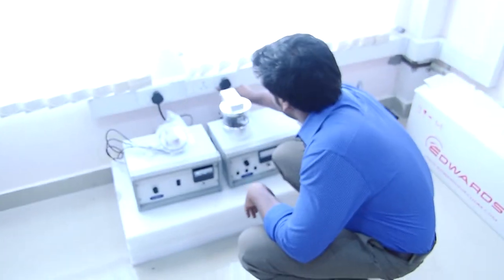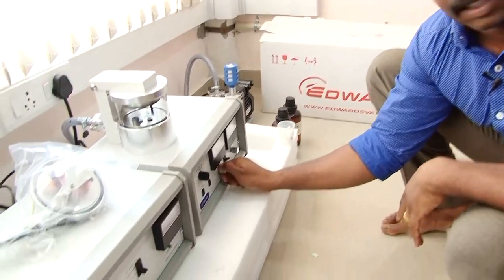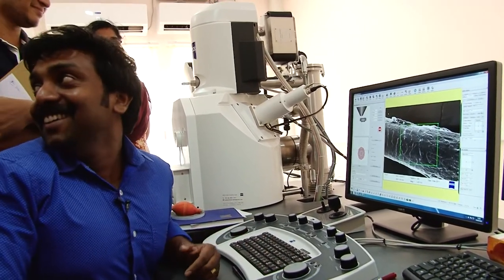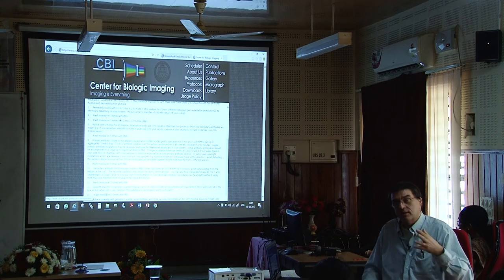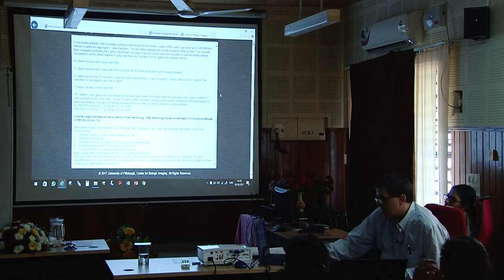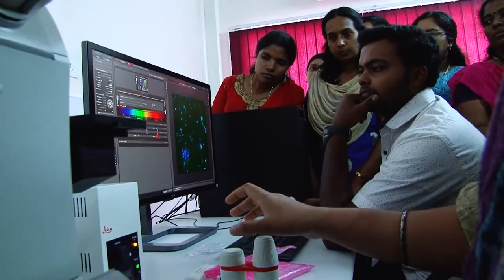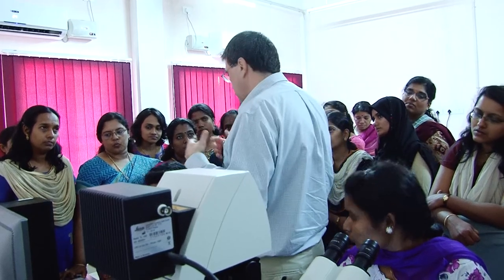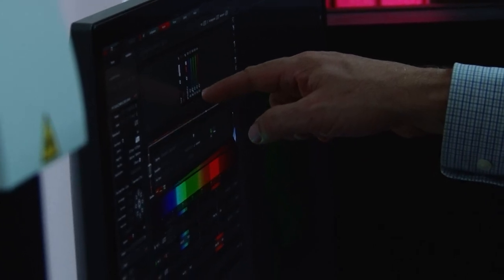Demonstration: Scanning Electron Microscopy & Confocal Image Acquisition and Analysis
Global Initiative of Academic Networks (GIAN)
Course on “Principles and Applications of Wide-field and Confocal Microscopy/Image Analysis & Live Cell Imaging”
Ministry of Human Resources & Development, Govt. of India
February 27th to March 4th 2017